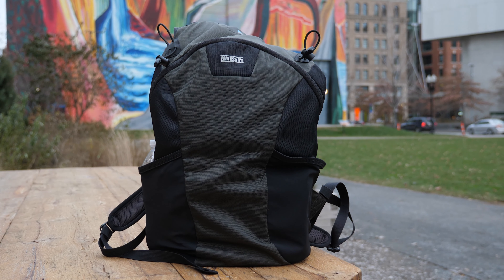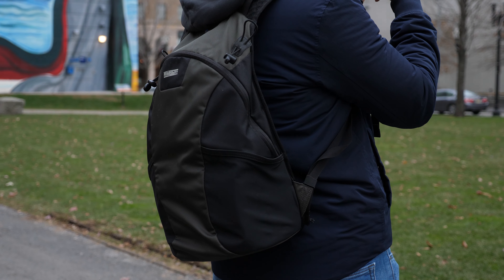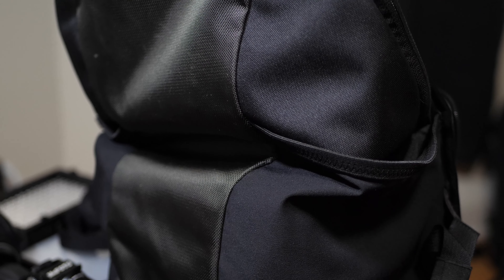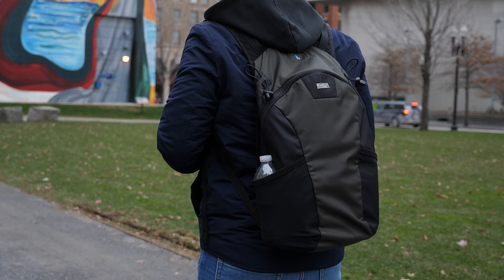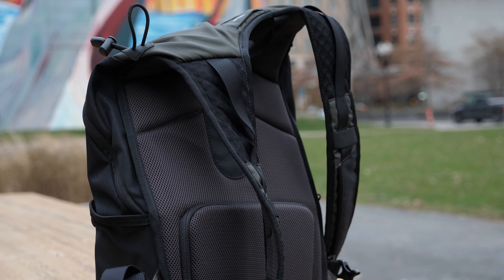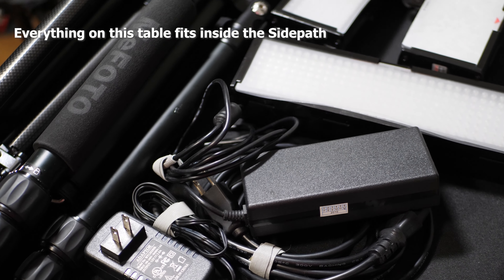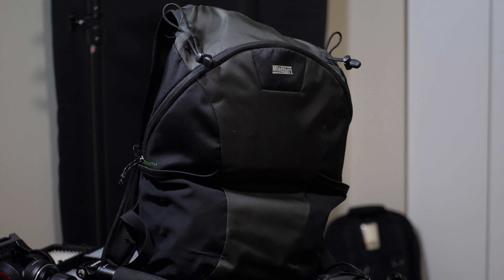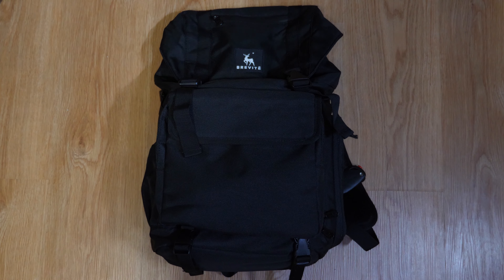Mindshift Sidepath 2 Year Review + New Bag!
I have used this bag for a very long time so I think it deserves a final review before I let it go.

Bambu Brand Apparel: